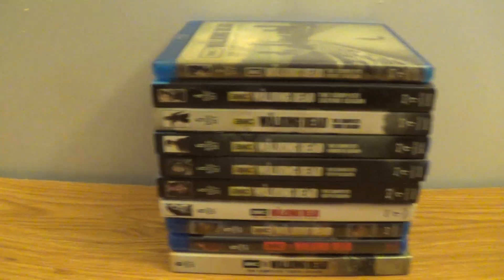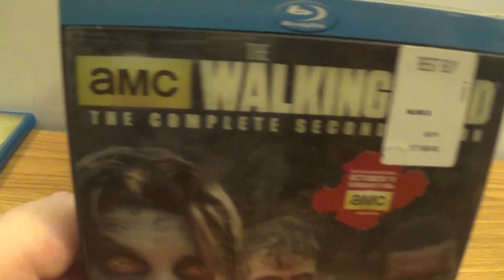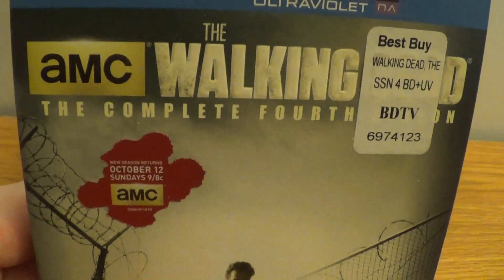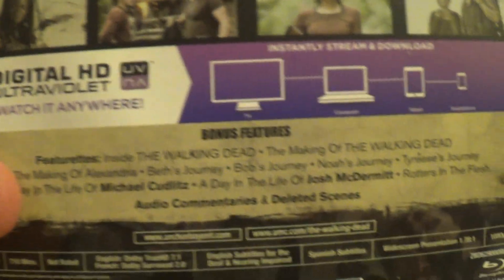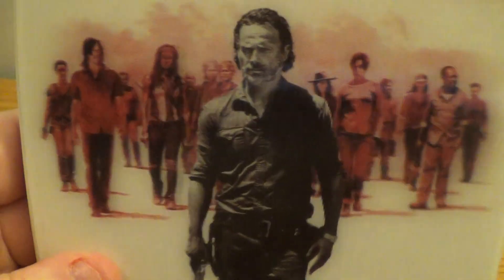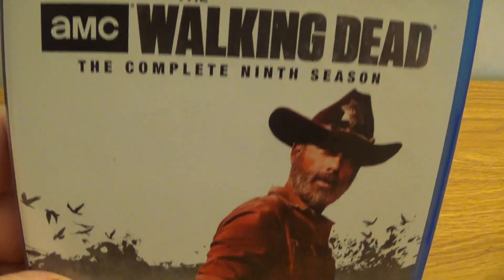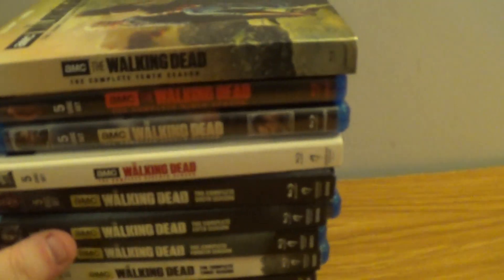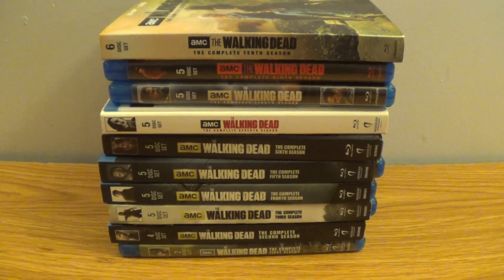The Walking Dead (TV show collection) 12/07/22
got 10 seasons of The Walking Dead on blu-ray